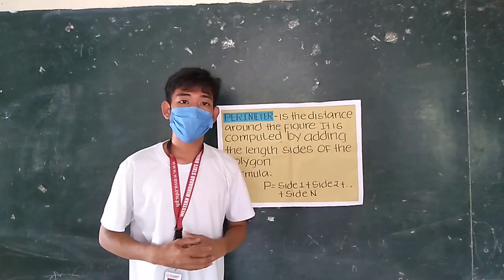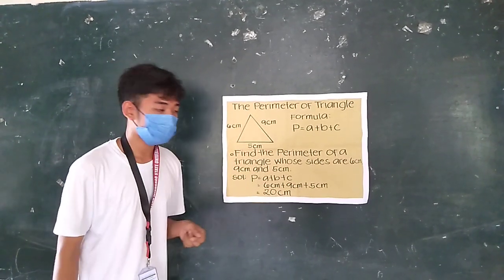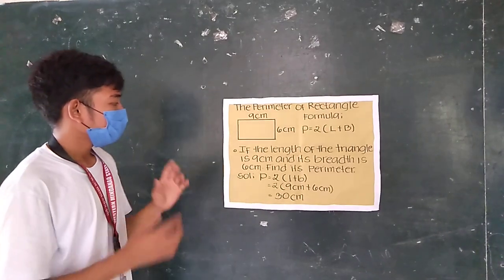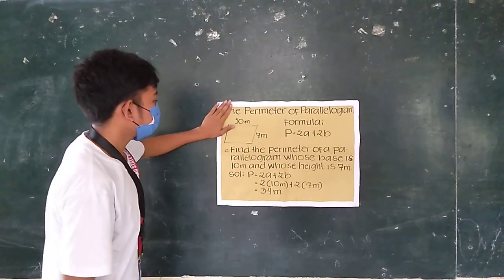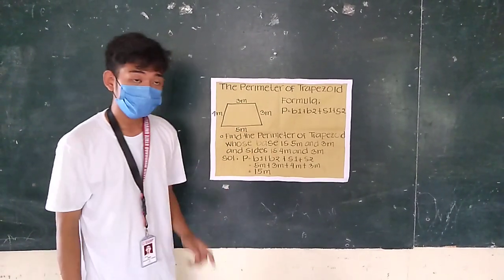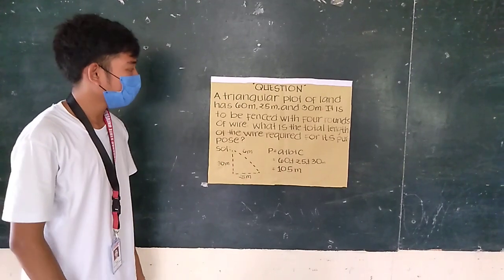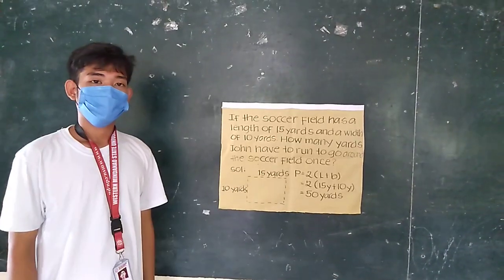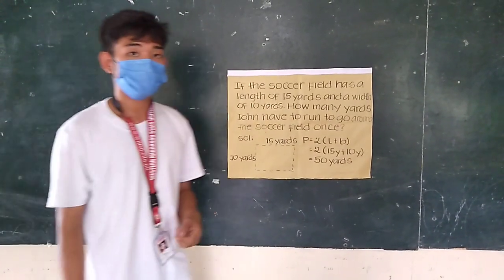May 18, 2022